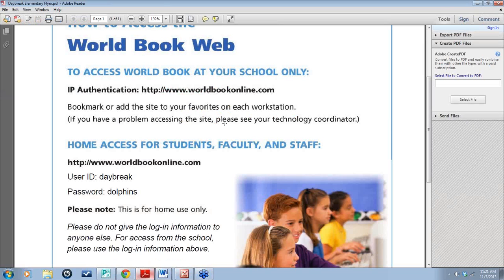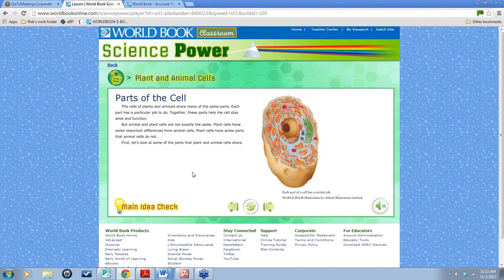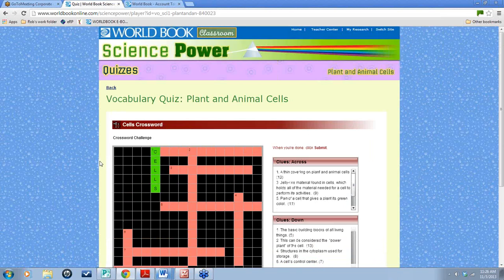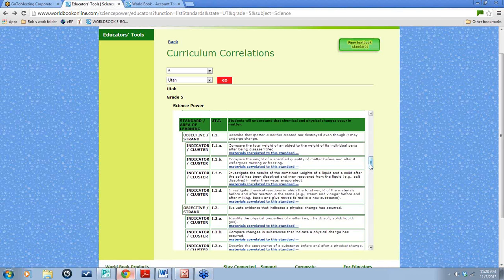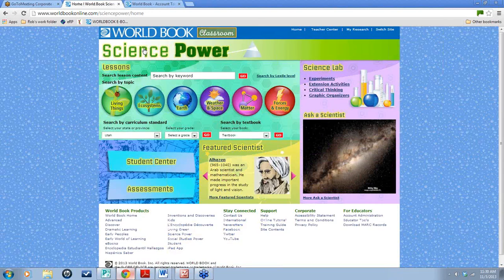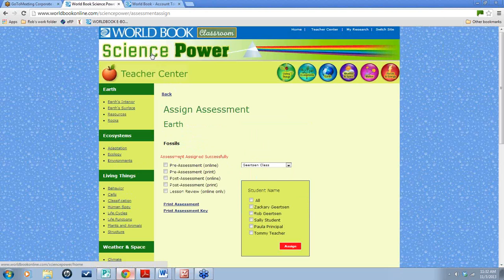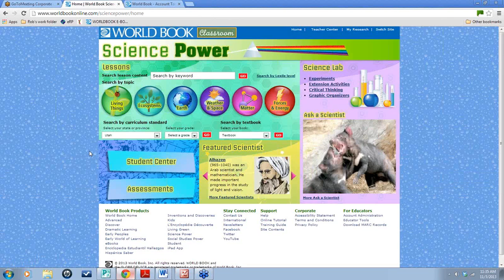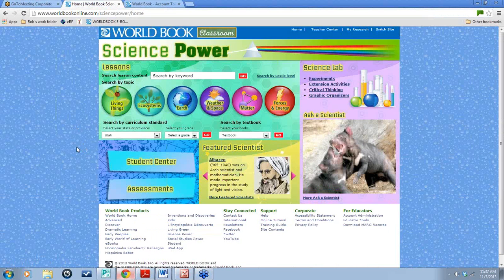Science Power Training Webinar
World Book Science Power! 95 lessons catering to the state core in Science, come learn more about this great new database that has Critical thinking questions, Experiments, Interactive quizzes, and more! If you are an elementary teacher, this is a MUST VIEW!